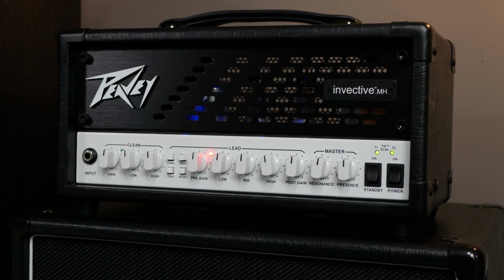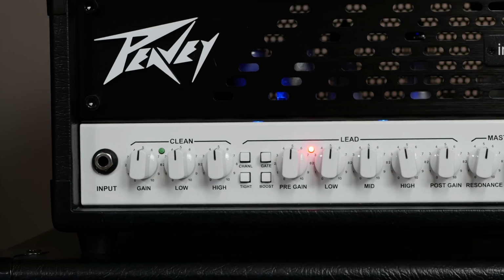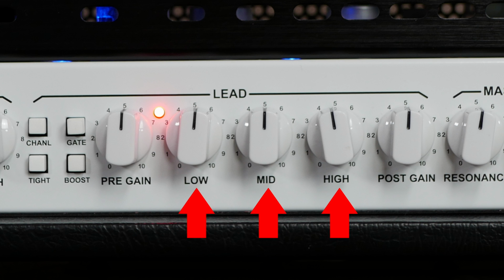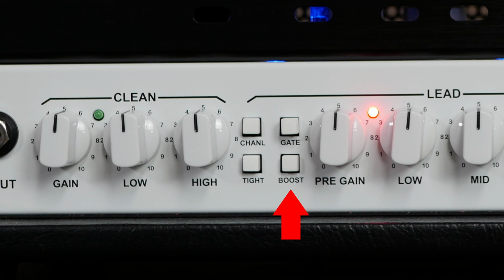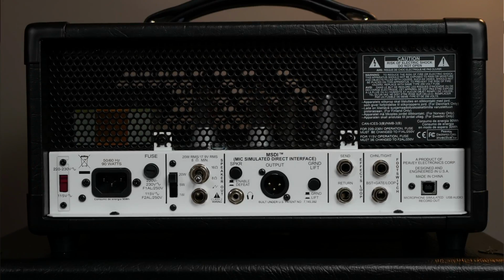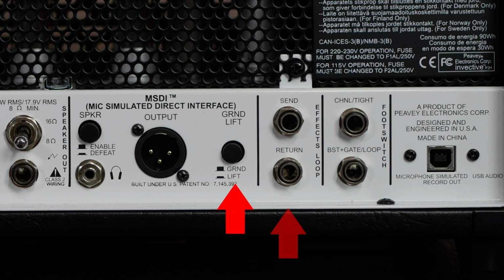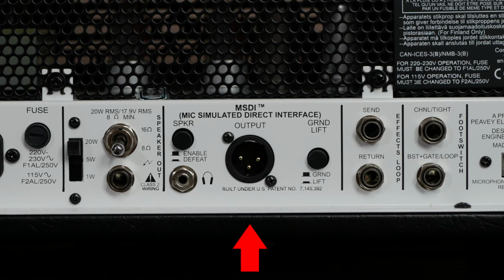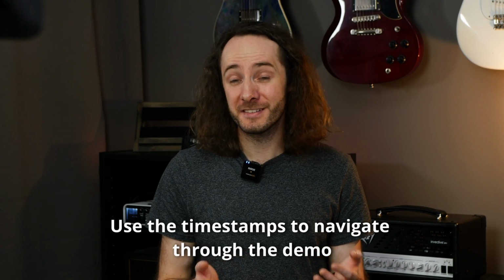Peavey Invective MH - Demo & Review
My demo & review of the Peavey Invective MH

00:00 Intro Track
00:41 Overview & Specs
Sounds with the Captor X:
03:44 Clean - Single Coils (Captor X)
05:01 Clean - Humbucker (Captor X)
05:29 Clean - Adding an Overdrive Pedal (Captor X)
06:36 Clean - Adding a Distortion Pedal (Captor X)
07:06 Clean - Overdrive Pedal + Phaser (Captor X)
07:34 Lead - Humbucker Sounds (Captor X)
08:09 Lead - Noise Gate (Captor X)
08:27 More Lead Channel Sounds (Captor X)
10:49 Lead - Tight Switch Engaged (Captor X)
12:26 Lead - Tight Switch Engaged + Boost (Captor X)
13:06 Lead + Boost (Captor X)
Sounds with the XLR Output:
13:33 Clean - Single Coils (XLR Out)
14:06 Clean - Adding an Overdrive Pedal (XLR Out)
14:38 Lead -  Humbucker Sounds (XLR Out)
15:01 Lead + Tight Switch Engaged (XLR Out)
15:28 Lead + Tight + Boost (XLR Out)
Sounds miced up:
15:44 Clean with Humbucker (2x12 Cab Miced Up)
16:23 Lead - Humbucker Sounds (2x12 Cab Miced Up)
17:17 Lead + Tight Switch Engaged (2x12 Cab Miced Up)
17:39 Lead  + Tight + Boost (2x12 Cab Miced Up)
18:01 Lead + Tight Switch Engaged (2x12 Cab Miced Up)
18:19 My Thoughts